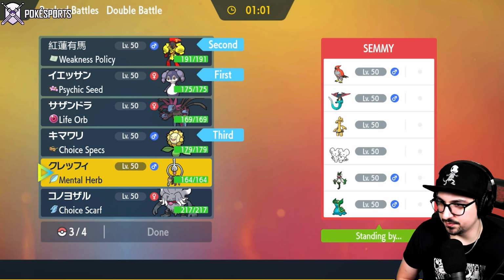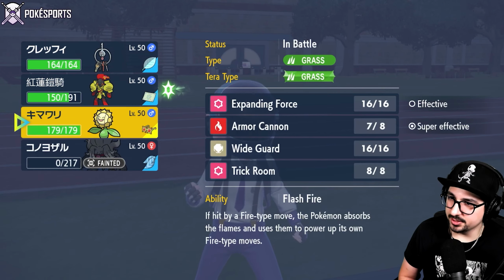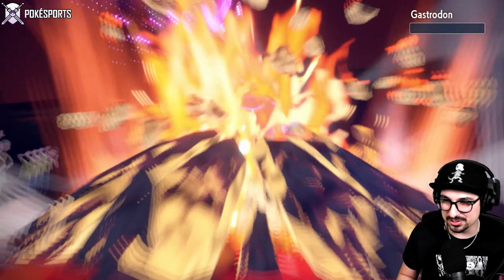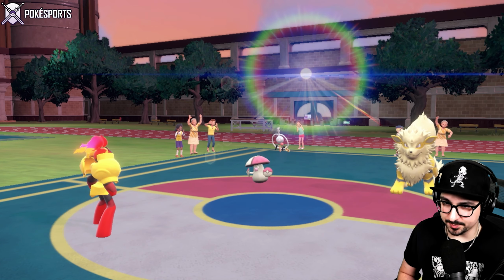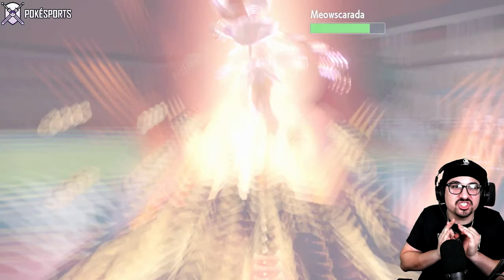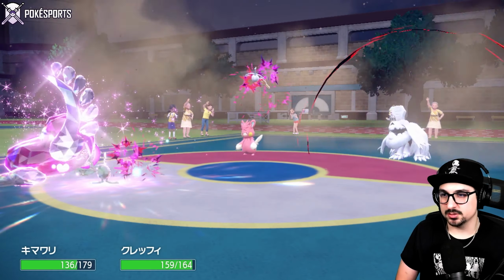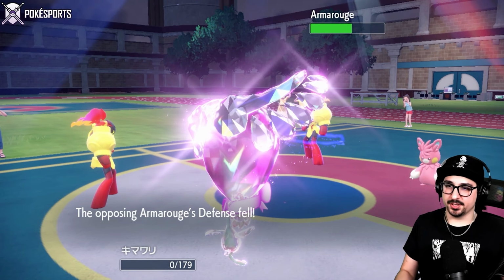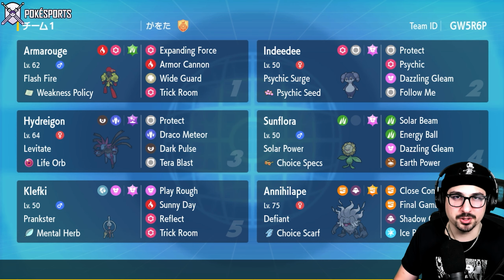SERIES 1 SUNFLORA TEAM | VGC 2023 | Pokémon Scarlet & Violet - Pokesports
▶ Open this for the Rental Code & Pokepaste!
200 Likes for SUNFLORA!

Special Thanks to @JamieBoytVGC for showing us this team!
And @Gawhota for creating it!

MORE POKÉSPORTS!

Armarouge (M) @ Weakness Policy
Ability: Flash Fire
Level: 50
Tera Type: Grass
EVs: 244 HP / 4 Def / 196 SpA / 4 SpD / 60 Spe
Modest Nature
IVs: 0 Atk
- Expanding Force
- Armor Cannon
- Wide Guard
- Trick Room

Indeedee-F @ Psychic Seed
Ability: Psychic Surge
Level: 50
Tera Type: Fairy
EVs: 236 HP / 4 Def / 196 SpA / 4 SpD / 68 Spe
Modest Nature
IVs: 0 Atk
- Protect
- Psychic
- Dazzling Gleam

Hydreigon (F) @ Life Orb
Ability: Levitate
Level: 50
Tera Type: Poison
EVs: 12 HP / 4 Def / 236 SpA / 4 SpD / 252 Spe
Timid Nature
IVs: 0 Atk
- Protect
- Draco Meteor
- Dark Pulse
- Tera Blast

Sunflora (M) @ Choice Specs
Ability: Solar Power
Level: 50
Tera Type: Fairy
EVs: 228 HP / 4 Def / 252 SpA / 20 SpD
Quiet Nature
IVs: 0 Atk / 0 Spe
- Solar Beam
- Energy Ball
- Dazzling Gleam
- Earth Power

Klefki (M) @ Mental Herb
Ability: Prankster
Level: 50
Tera Type: Fairy
EVs: 252 HP / 228 Def / 28 SpD
Impish Nature
- Play Rough
- Sunny Day
- Reflect
- Trick Room

Annihilape (F) @ Choice Scarf
Ability: Defiant
Level: 50
Tera Type: Fighting
EVs: 252 HP / 84 Atk / 4 Def / 4 SpD / 164 Spe
Adamant Nature
- Close Combat
- Final Gambit
- Shadow Claw
- Ice Punch

Introduction - 0:00
Game 1 - 1:56
Game 2 - 10:18
Game 3 - 18:44
Rental Code - 28:03